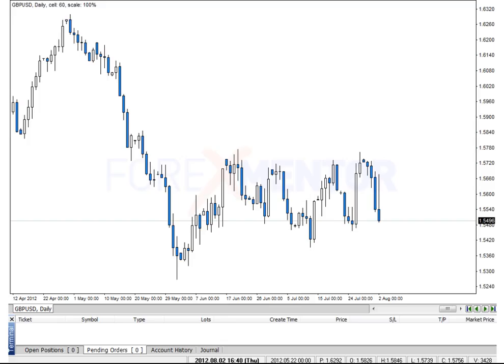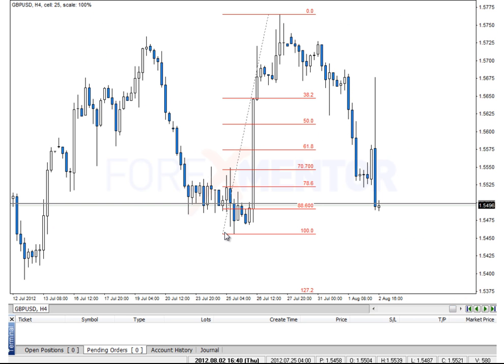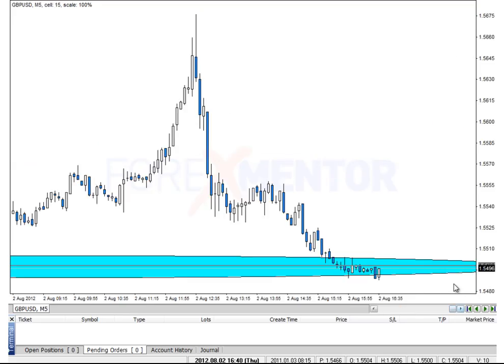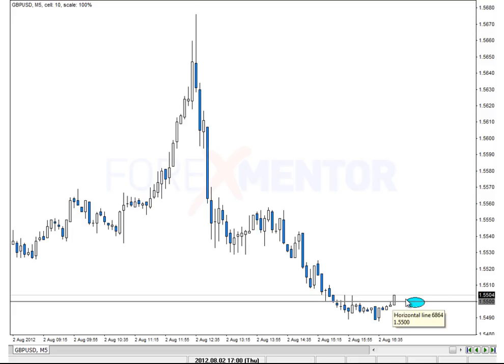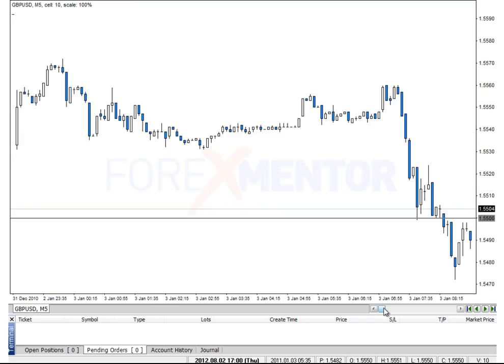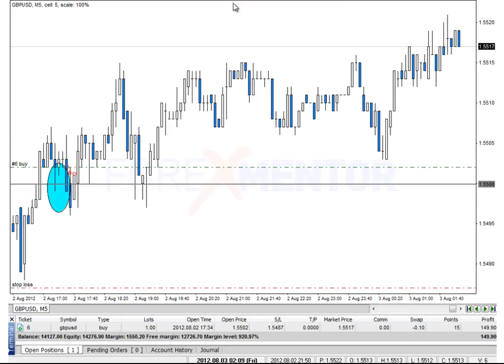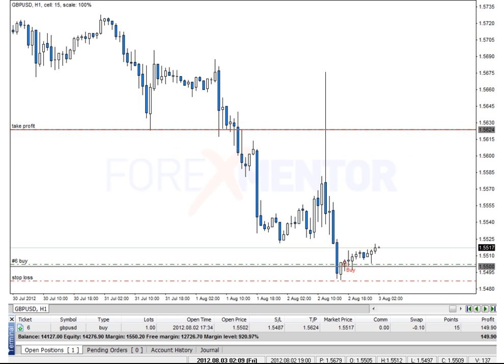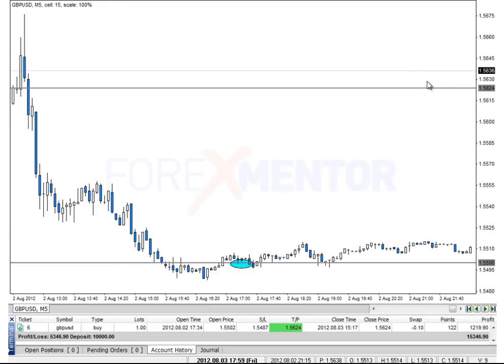Bullish Base Pattern example